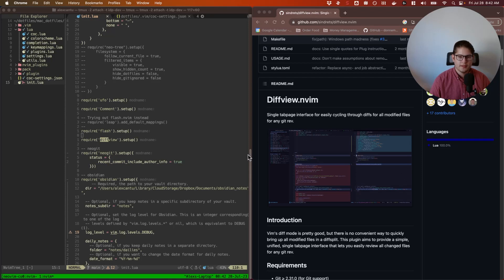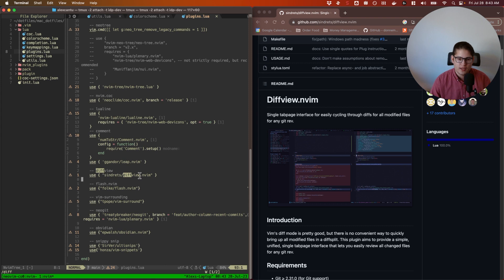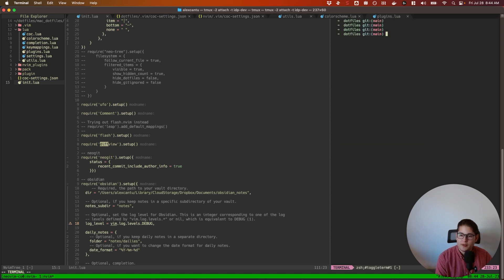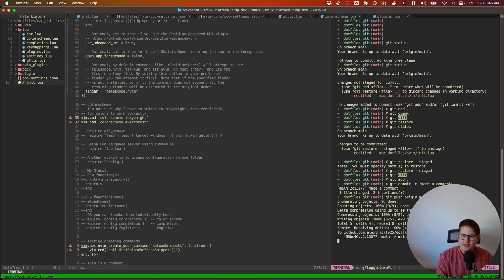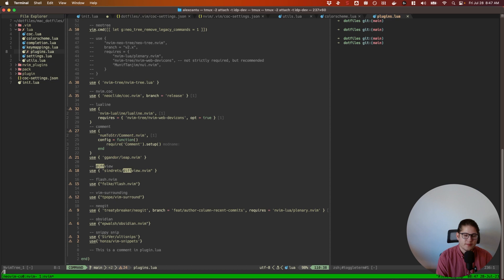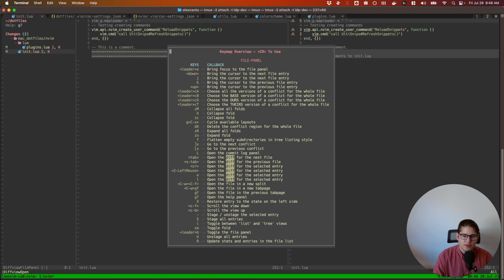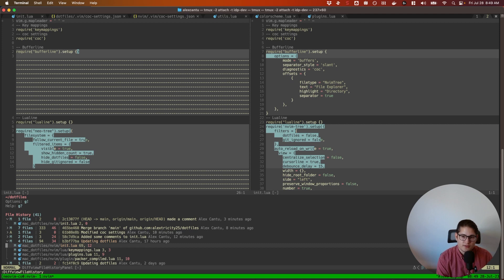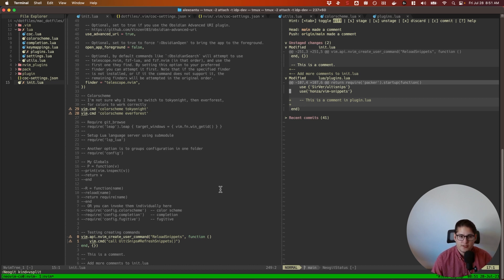diffview.nvim - Weekly Neovim Plugin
This week we are covering diffview.nvim, a single tabpage interface for easily cycling through diffs for all modified files for any git rev. I use it to view the git history on specific files, and revert back to a revision when necessary.

Sometimes I have a hard time keeping track of all the changes that I have made for a specific commit. Diffview has simplified my life by allowing me to see all my changes in one place, giving me an overview of the feature I'm implementing and how it affects the overall code structure.

0:00 Intro
1:00 Installation with Packer
1:30 Configuring diffview.nvim
2:14 Why you may need diffview.nvim
4:22 Using DiffviewOpen
4:50 Using DiffviewClose
5:05 Navigating DiffviewOpen
6:03 Opening the Help Prompt
6:45 Using DiffviewFileHistory